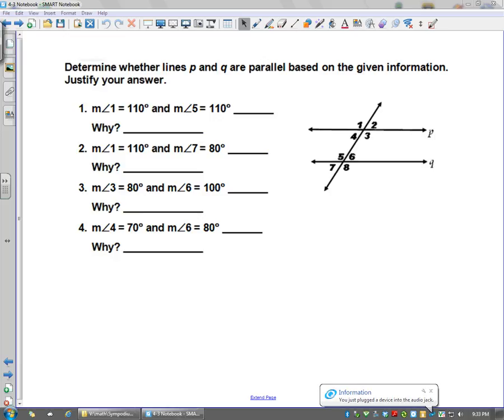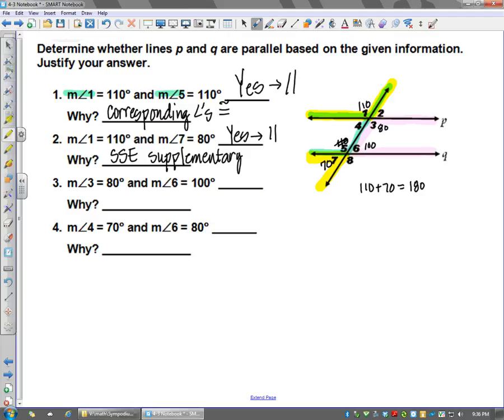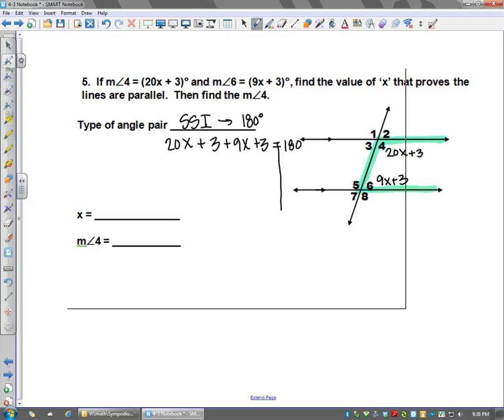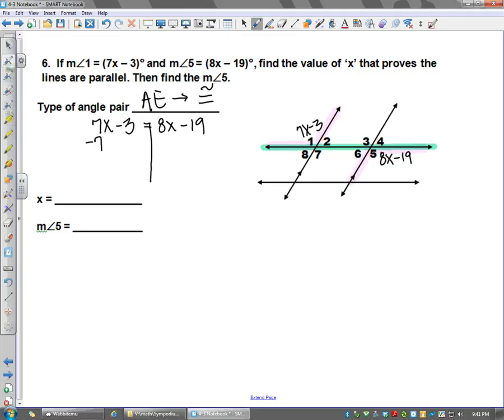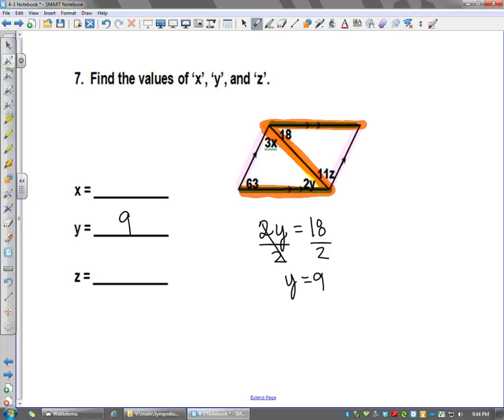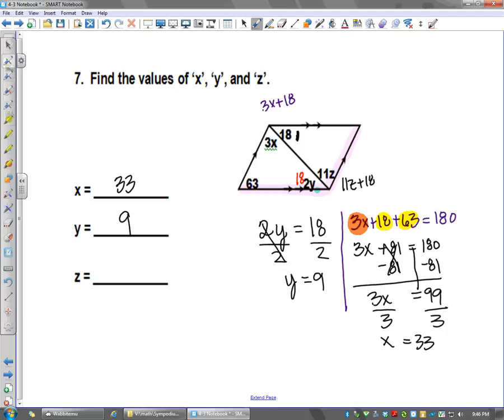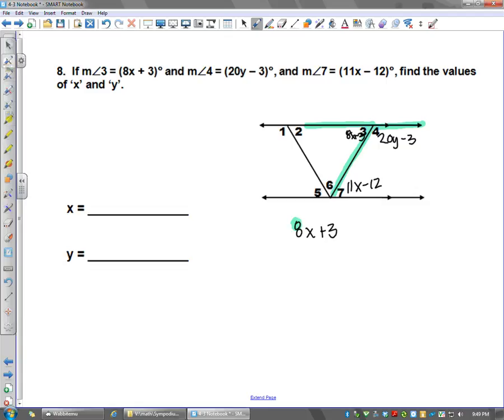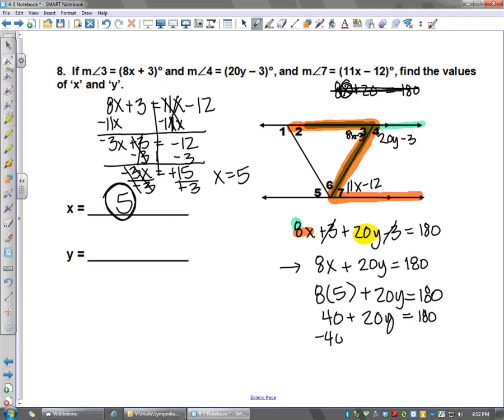Topic 4 3: Proving Lines Parallel